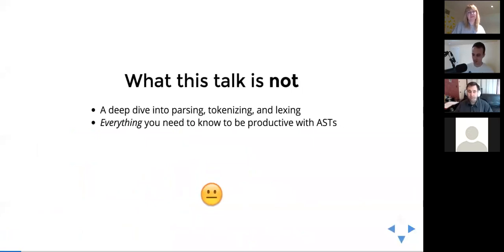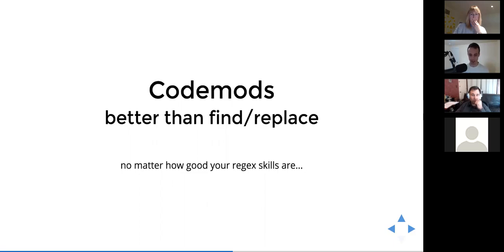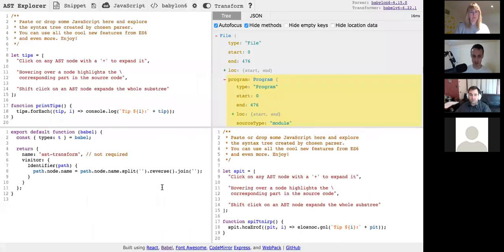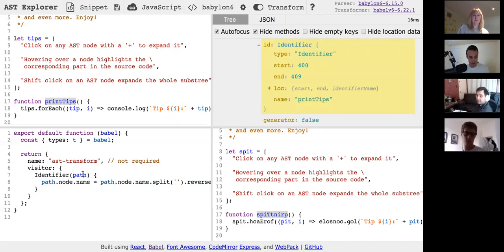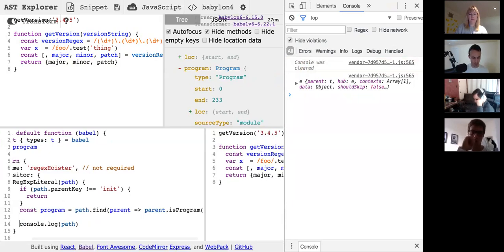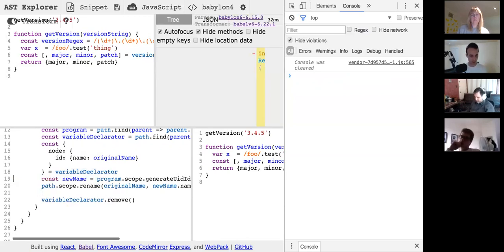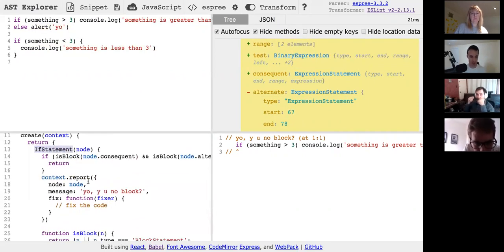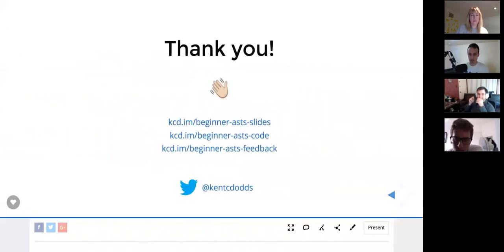ASTs for Beginners at Clevertech (February 2017)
The Abstract Syntax Tree. It sounds a lot worse than it is. It’s actually quite simple and enables some powerful tools. BabelJS uses it to transform your code from ES.Next to ES5. ESLint uses it to lint your code. And with a knowledge of how it works, you can extend these and other tools to do some mind bustingly powerful things. Prepare to be amazed by ASTs!